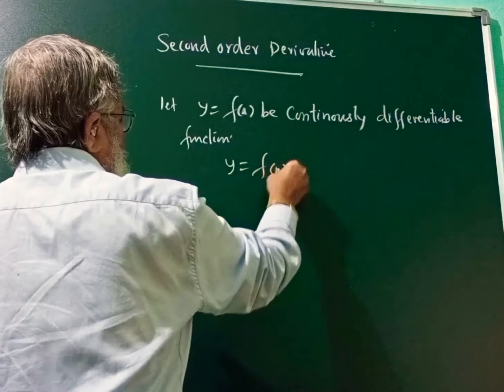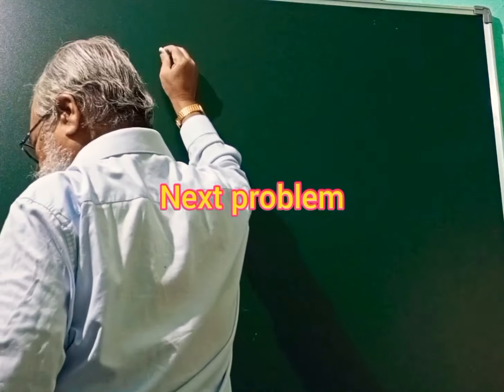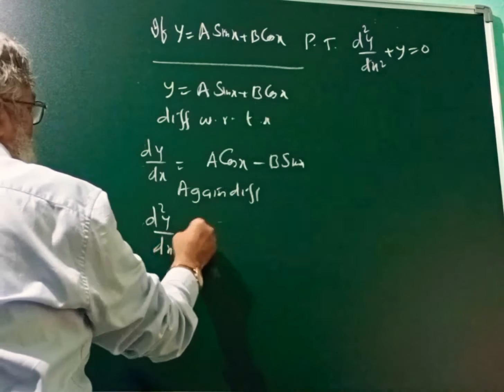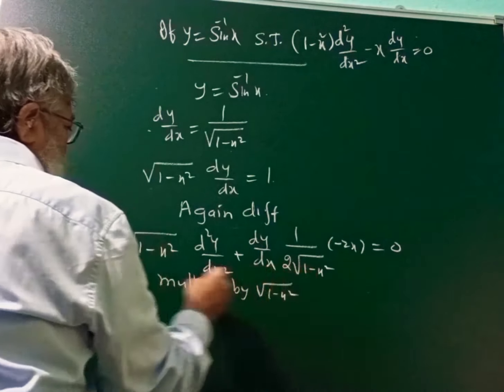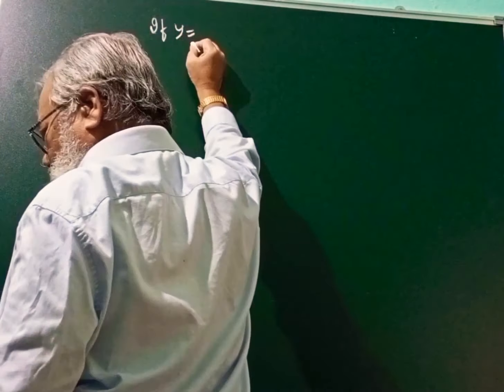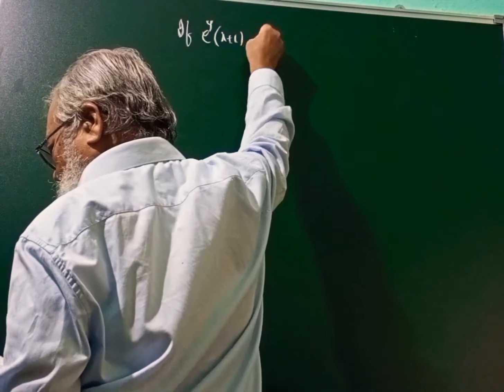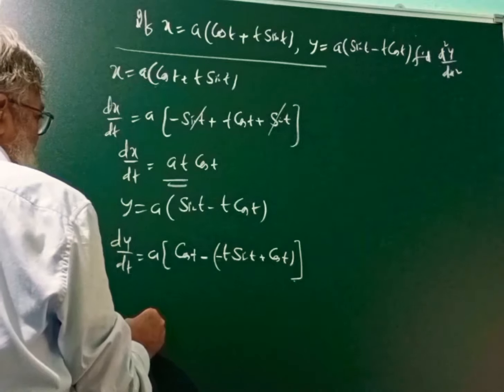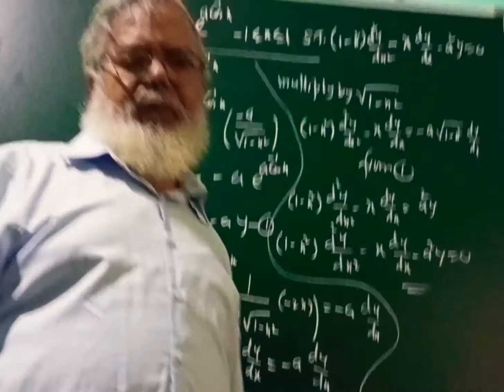Continuity and Differentiability Class 12/Part 8/ Anwar Sir/MAM PU College Online Lectures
Second Order Derivative- 5 mark question is likely to be asked in the Final Exam from second Order Derivative